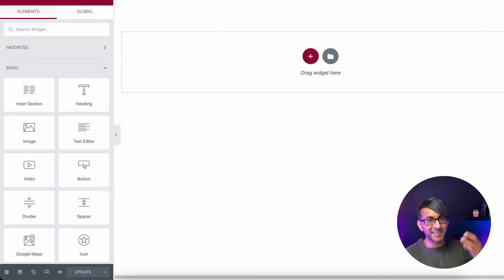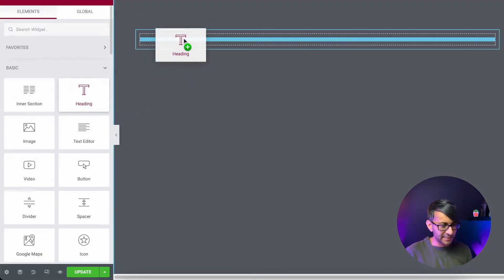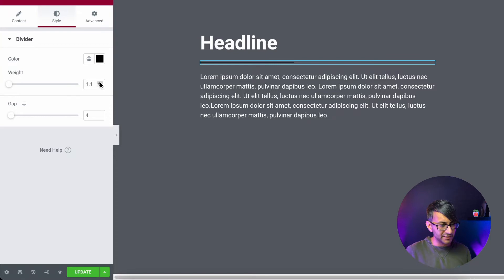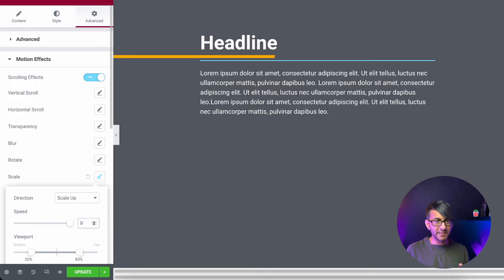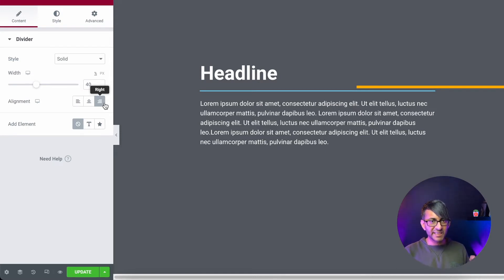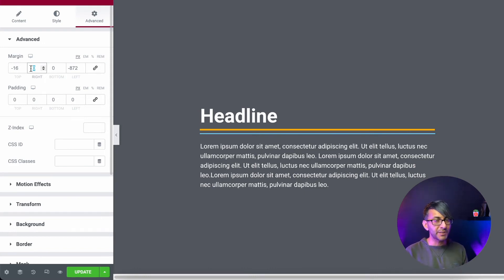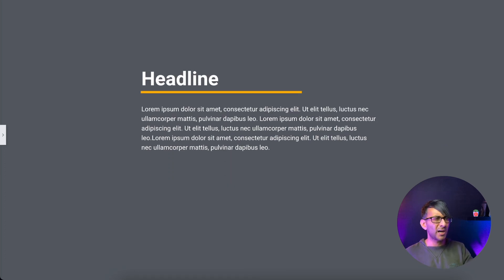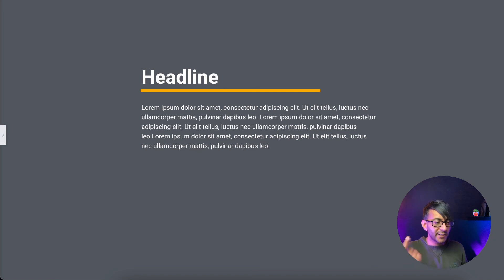Elementor - Growing Divider Lines when Scrolling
No need to add any CSS Code or any other Plugin to add a Divider Line that grows to the left or the right as you scroll.

Handy when you want to highlight a Headline .